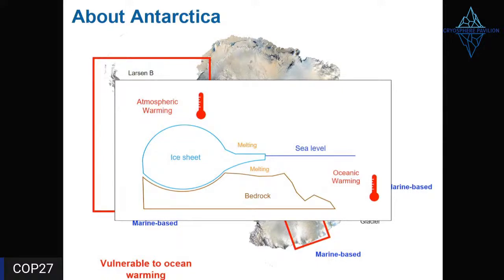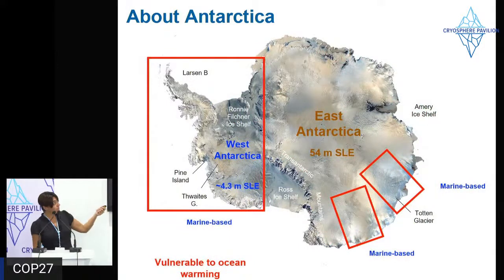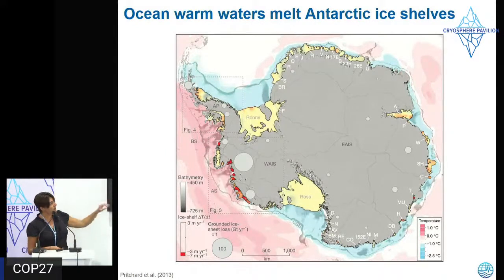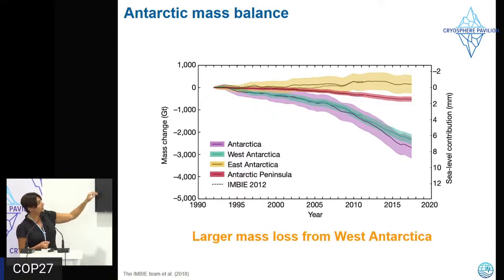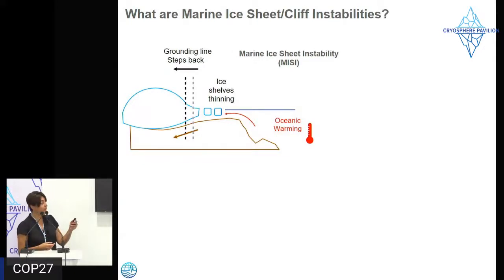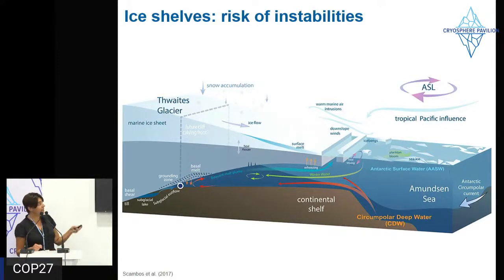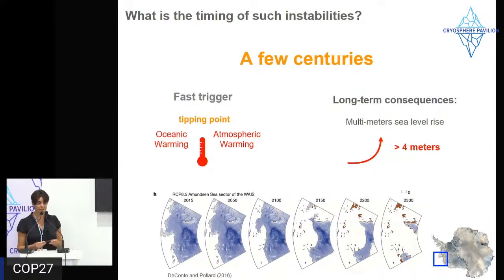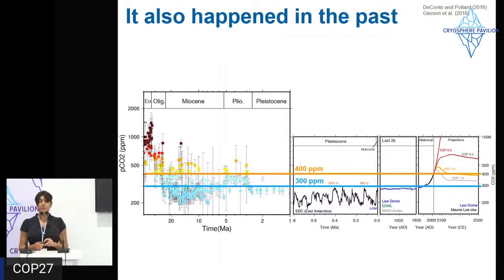Thresholds of the West Antarctic Ice Sheet